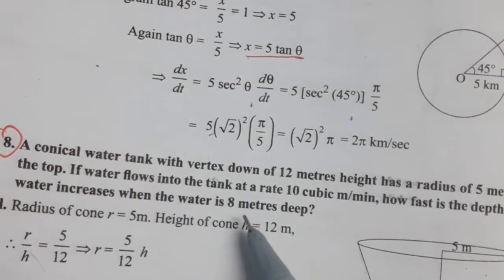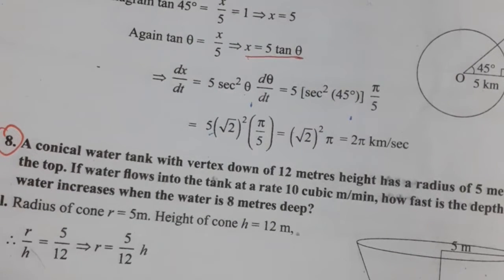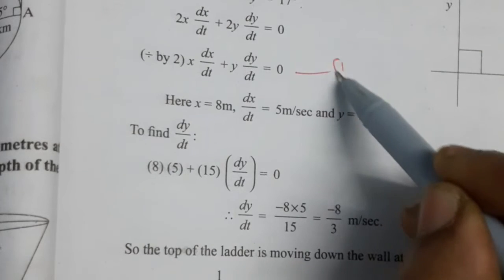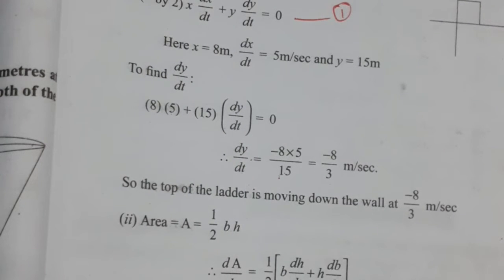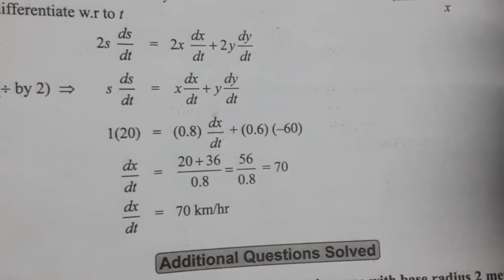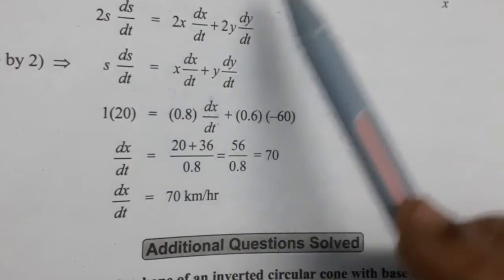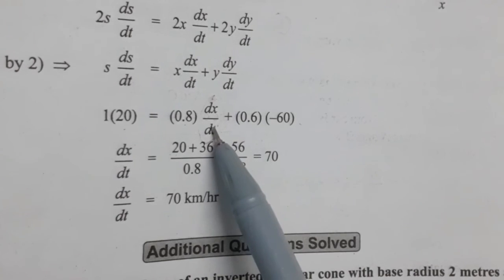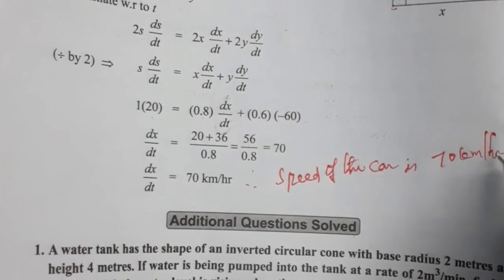12th maths Chapter 7 Ex.No 7.1 Q.No 8,9,10 video 116